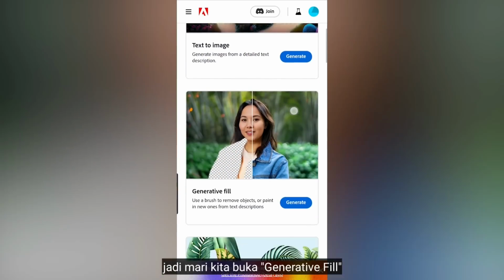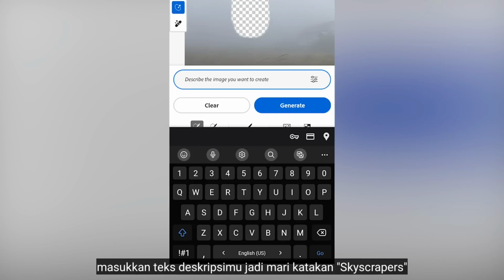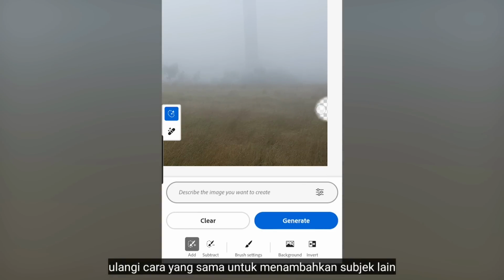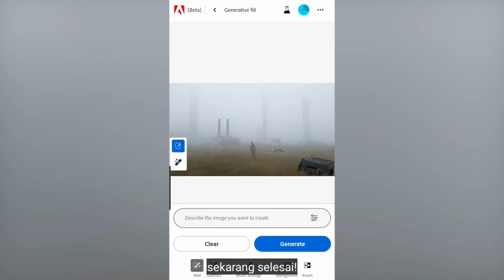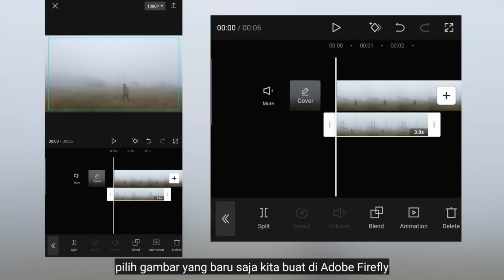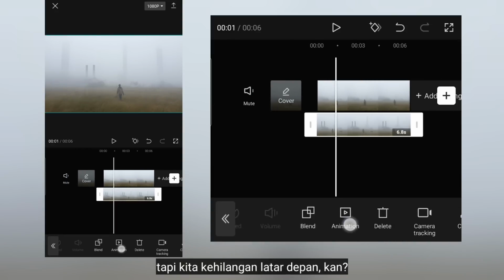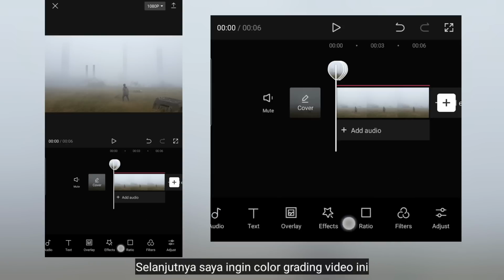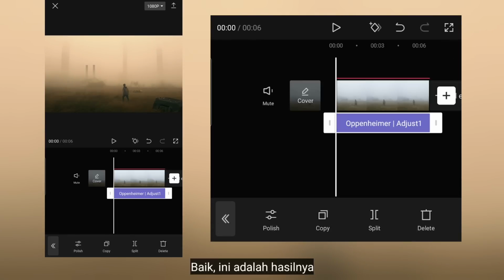Video Editing AI VISUAL EFFECT in CapCut & Adobe Firefly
Buy other dash cams during Labor's Day Sale: available date from Sept.4th-10th)